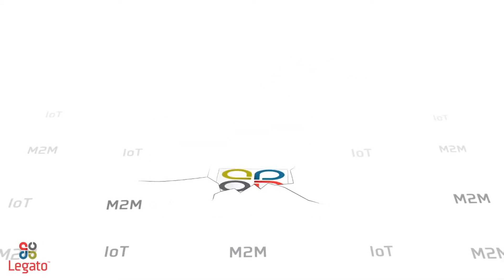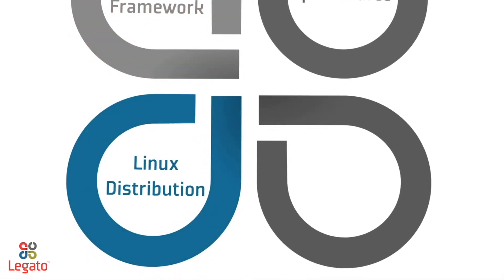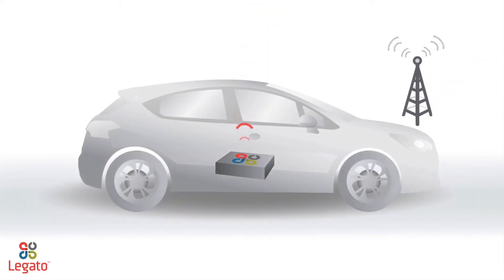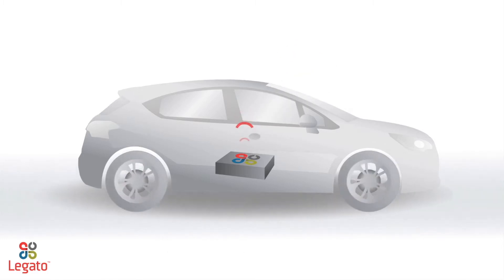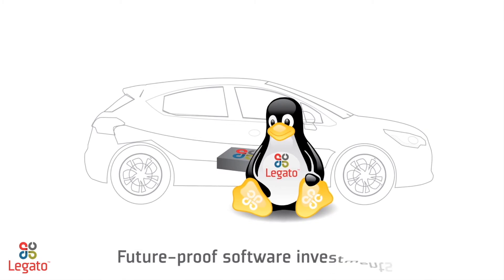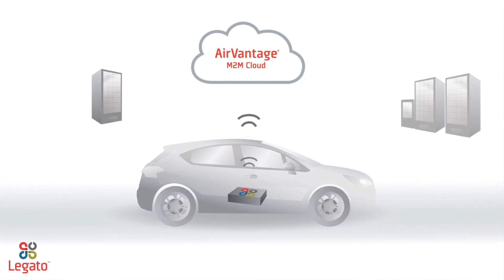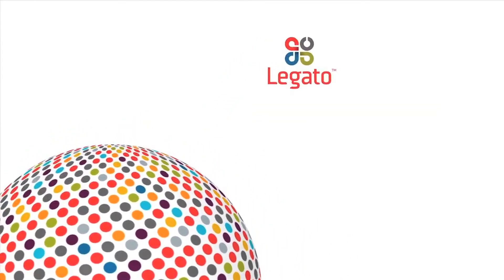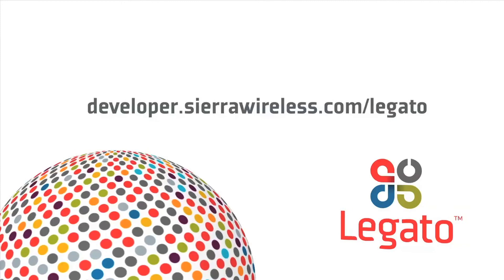Legato platform for automotive applications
The Legato platform enables automotive OEMs to develop new connected services and monitoring applications. With seamless connectivity to the AirVantage M2M Cloud, OEMs can securely deploy and update embedded applications over the air and integrate valuable in-vehicle data with any number of enterprise systems or applications.